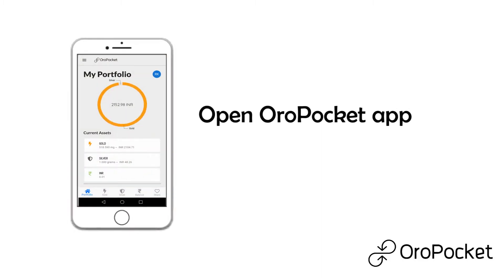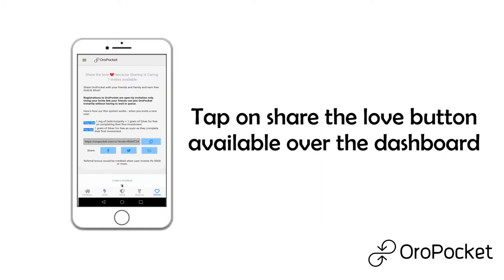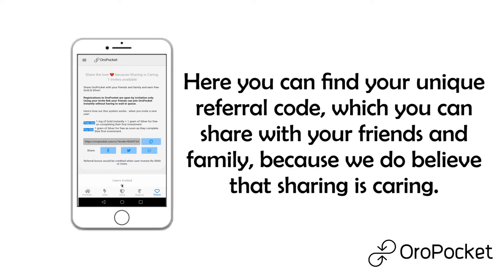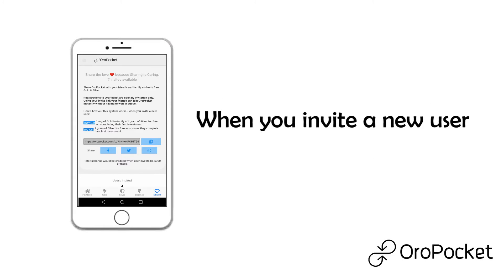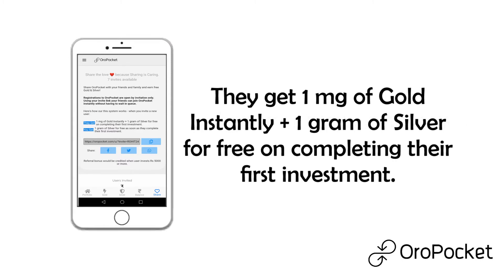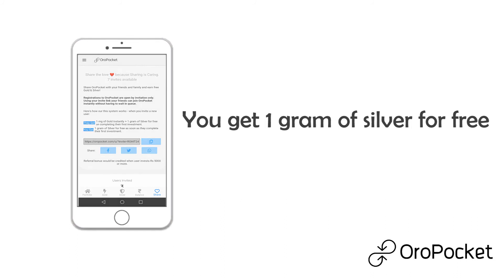OroPocket Referral Scheme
Step by step guide to know more about the OroPocket referral scheme in which both the parties get rewarded.